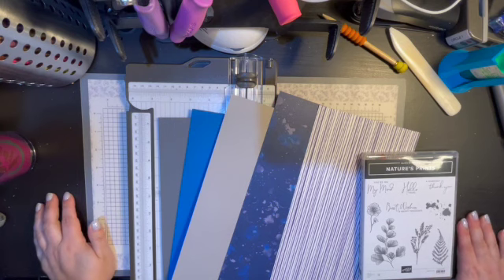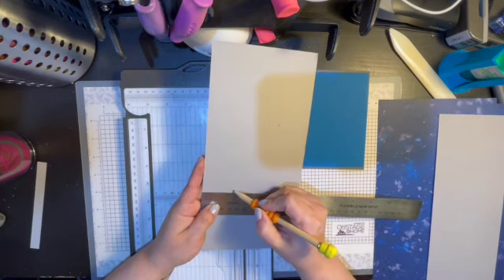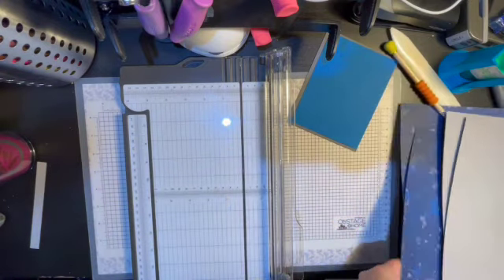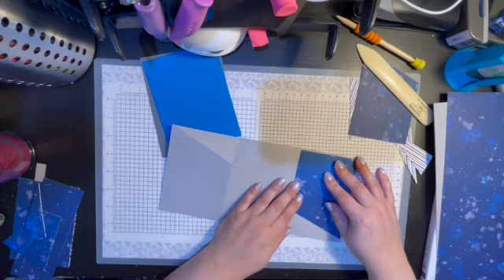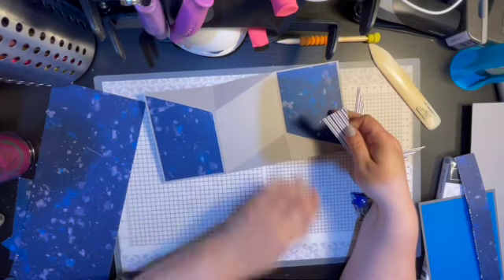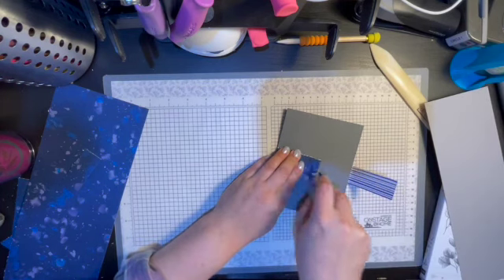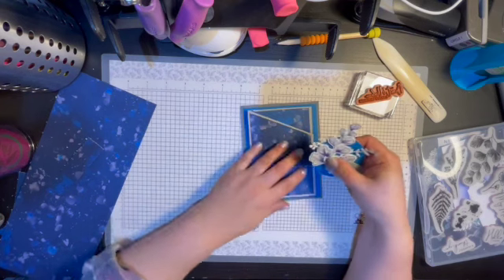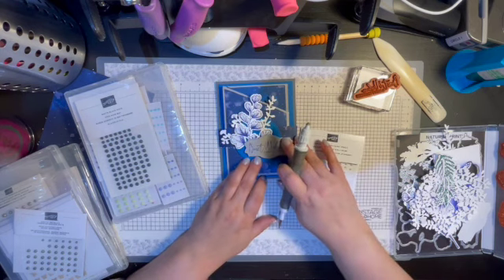Card Crafting - Mirror Fold Fancy Fold Card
*Music*
From - YouTube Studio Audio Files
Artist - Quincas Moreira
Title - Ticklish
Artist - NEFFEX
Title - Inspired
Artist - Anno Domini Beats
Title - Skylines

*My intro*
Hi everyone!  My name is Jessica and I love drinking tea, doing my nails and crafting.  My problem is I want to try everything.  I have so much to try and not enough time.  So I also want to do things that help me relax.  I hope you will join me for all my scattered topics or any that you would like to try too!

Facebook The Jess Project